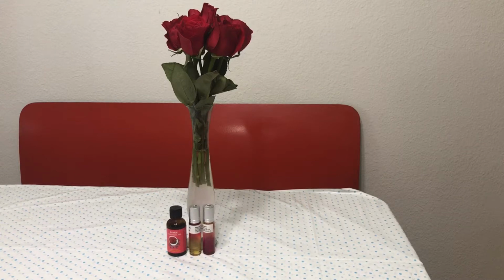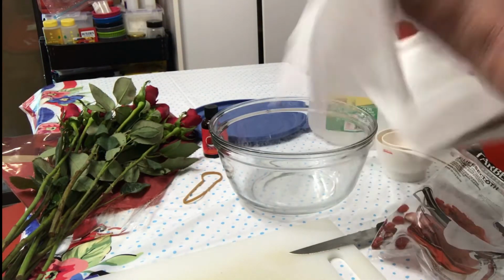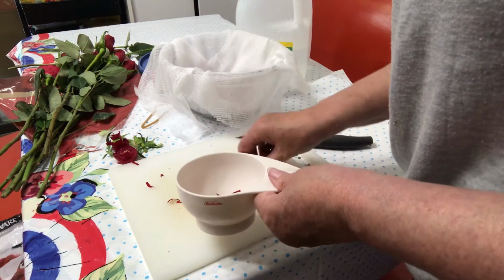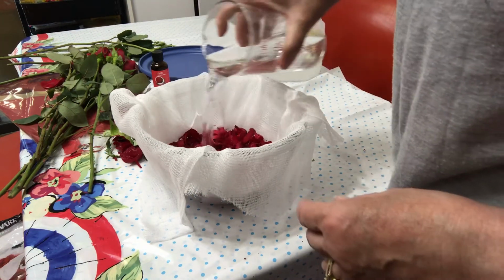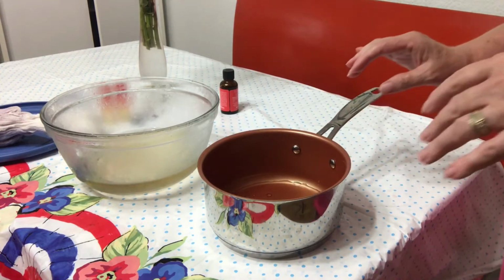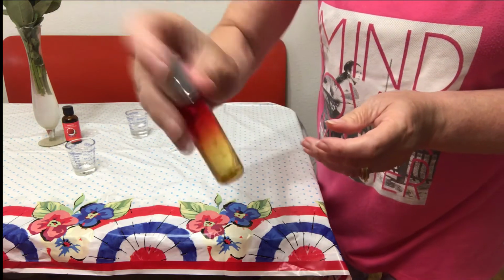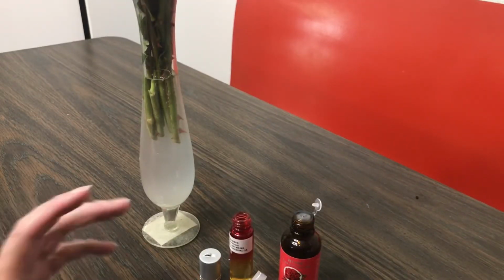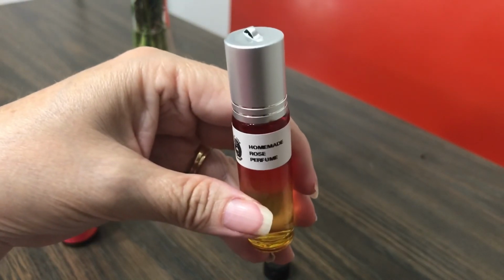Homemade Rose Perfume (using flowers)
Homemade Rose Perfume that is easy to make , using only 3 ingredients ! You may want to use cheaper flowers to make it more affordable , but a dozen roses would make 2 bottles and that’s still makes the roll on perfume about $4.00.

Recipe
1 1/2 cups chopped flowers
2 cups distilled water
10-15 drops essential oil (optional)

Etsy store